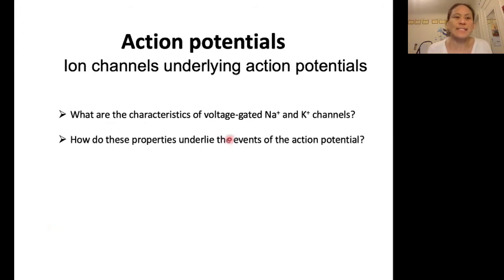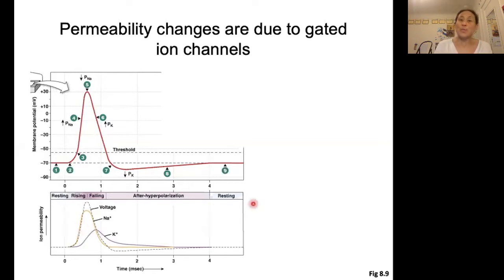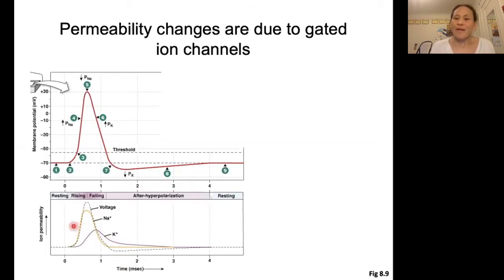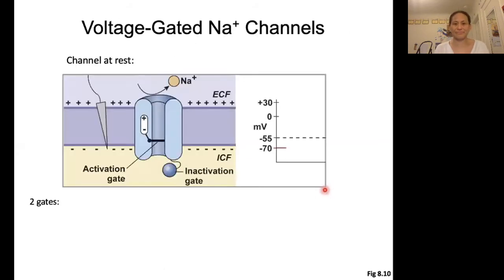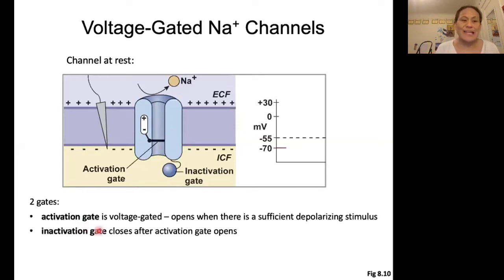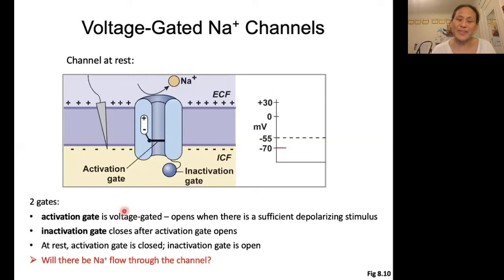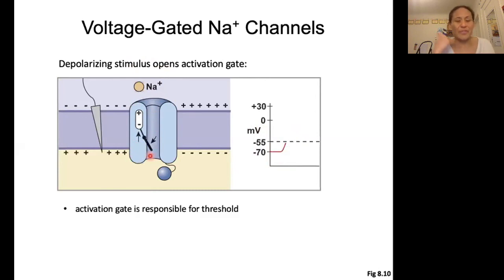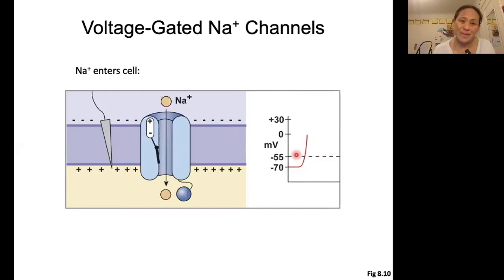Ion channels underlying action potentials 1